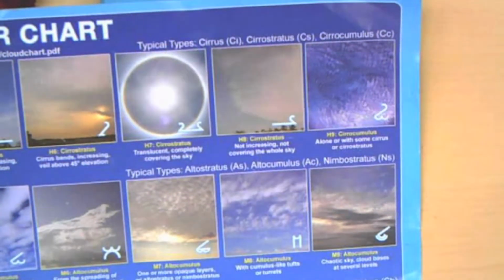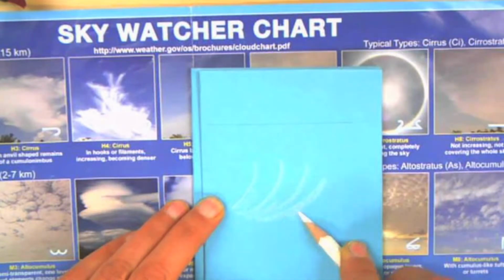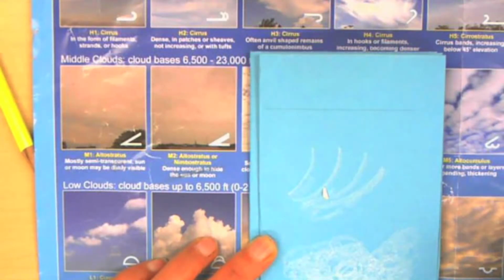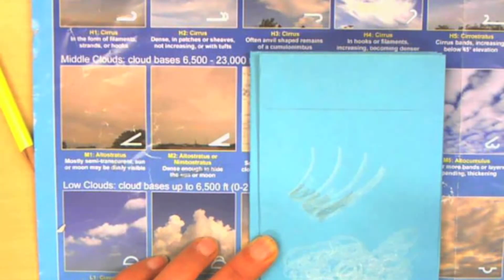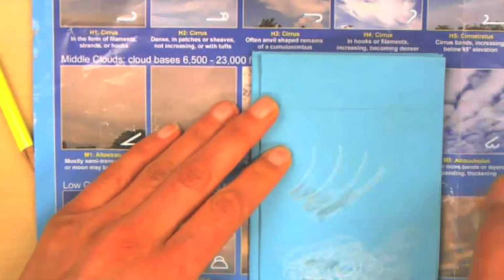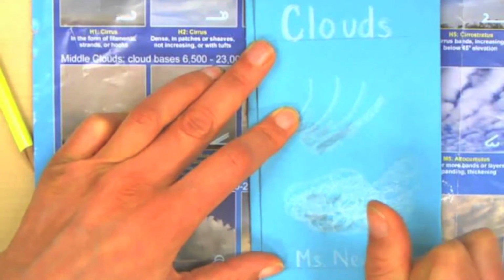Cloud Booklet: Part 2 - Cover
for more about the Cloud booklet